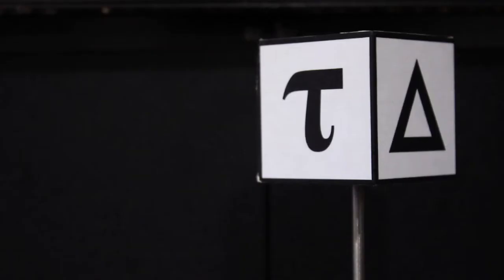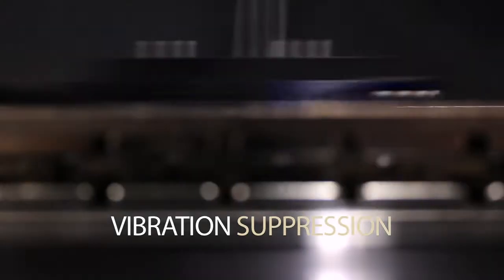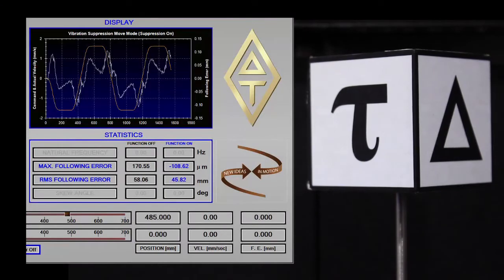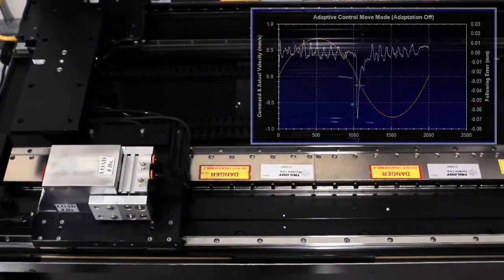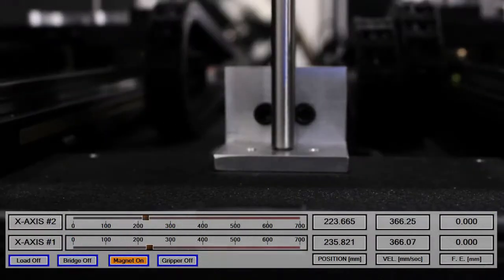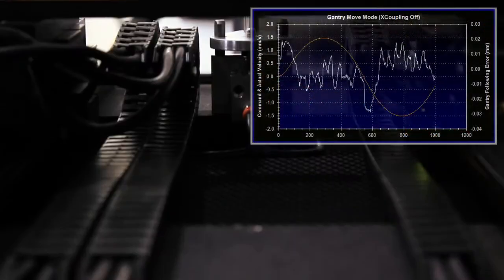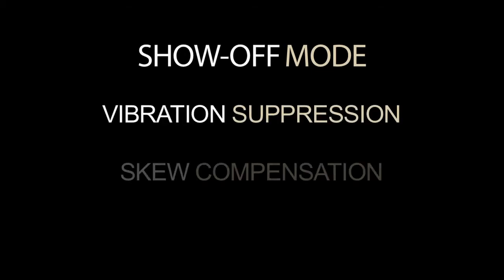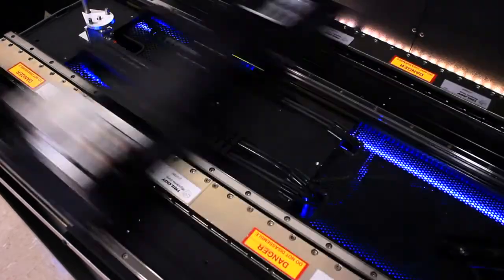Adaptive Control Feature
This video demonstrates the Power Geo Brick and some of the most advanced servo control features Power PMAC offers.

Hardware Demonstrated:
           Power Geo Brick
           Brushless DC Motors
           Brush DC Motors

Features Demonstrated:
           Adaptive Control
           Gantry Cross-Coupled Control
           Gantry Skew Elimination, Vibration Suppression (Trajectory Prefilter)